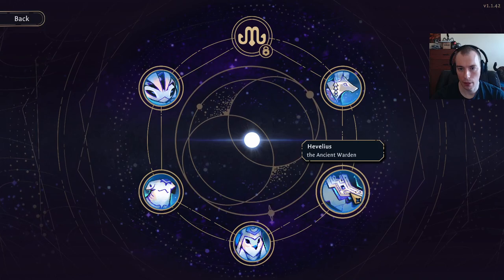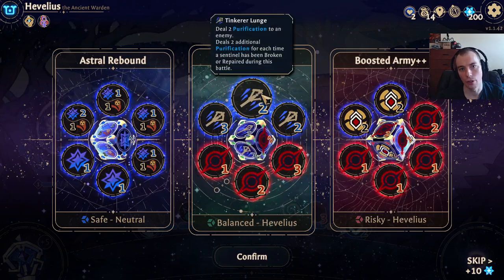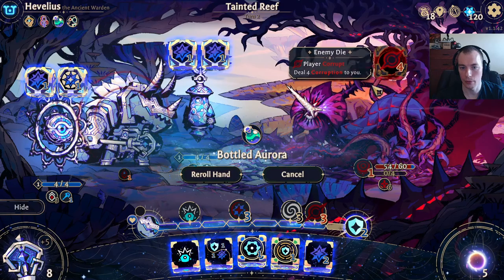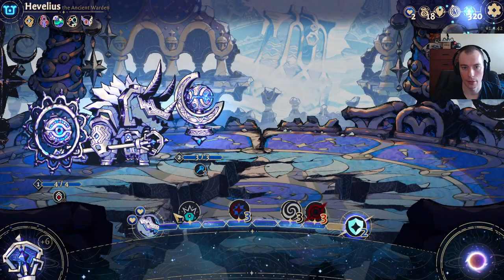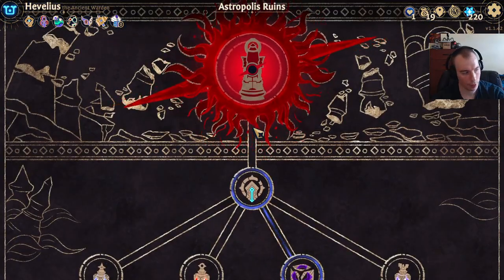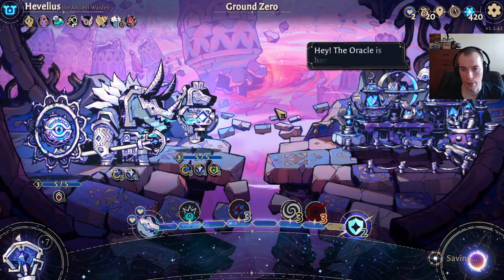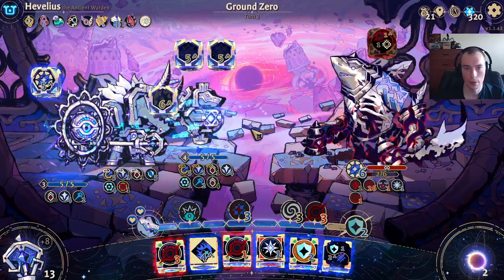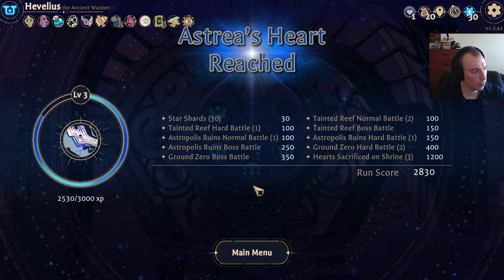Astrea #3: The Power of Friendship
Welcome back to Astrea: Six-Sided Oracles! In this episode we play as Hevelius, and we let our two friends do all of the work for us. Let's see if this cute little robots have what it takes!